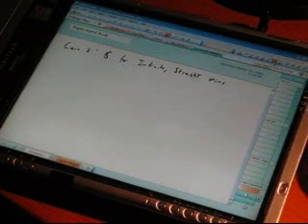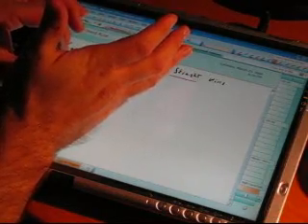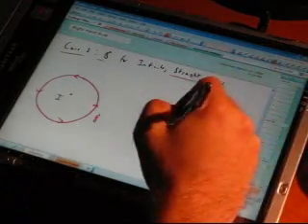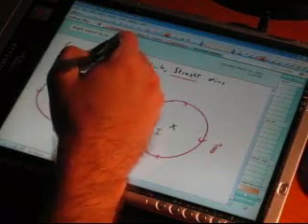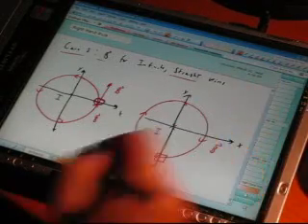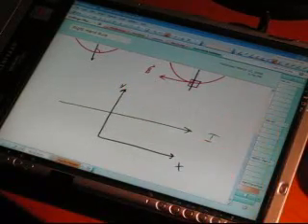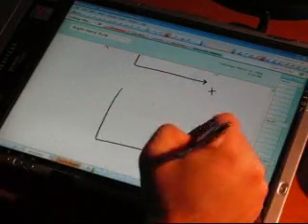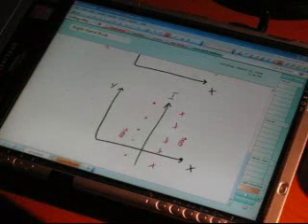RHR - Case 2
The second case of the right hand rule to determine the direction of magnetic fields around straight wires.